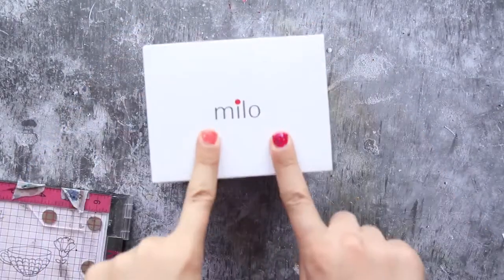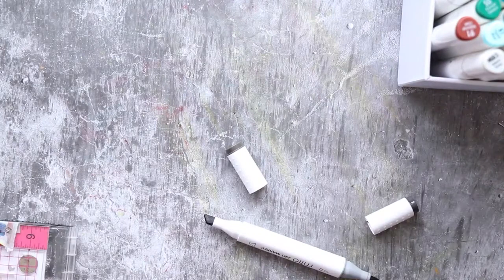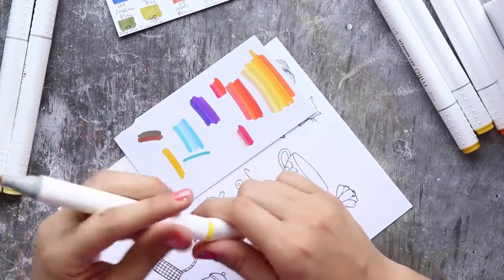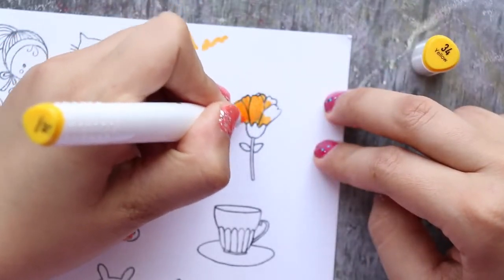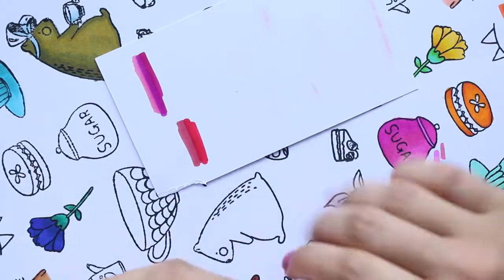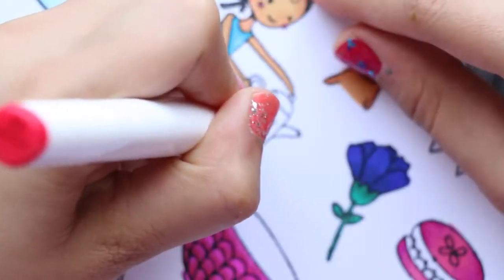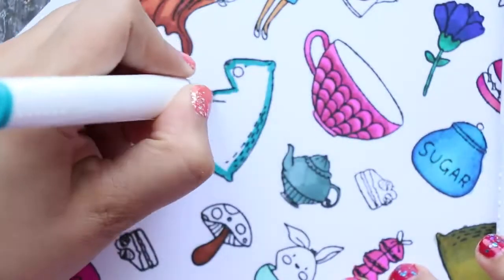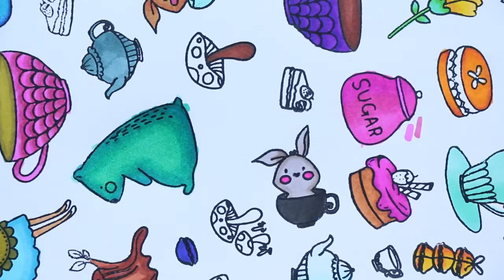Milo Art Markers | Brush Marker Review/Discover the Truth About Milo Art Markers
In this video, we'll review the popular Milo Art Markers and discover the truth about their quality and performance. From brush tips to color vibrancy, we'll cover it all to help you determine if these markers are worth adding to your art supplies collection. Don't miss this informative review before making your purchase decision!